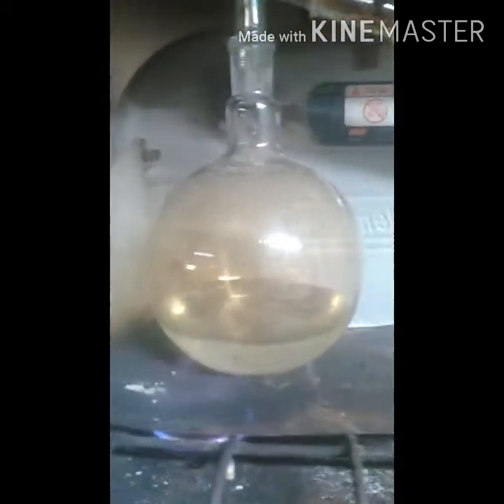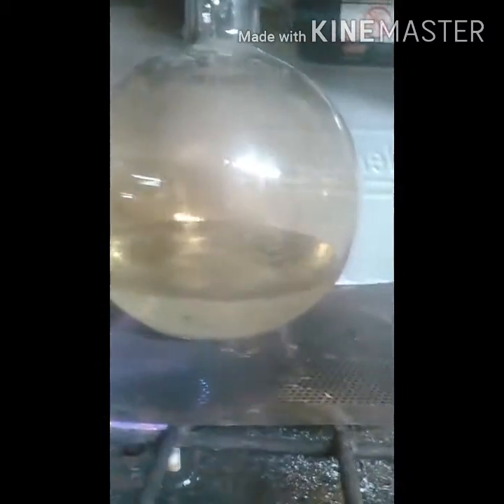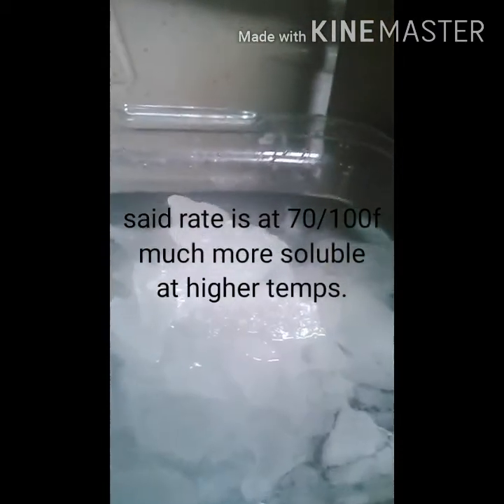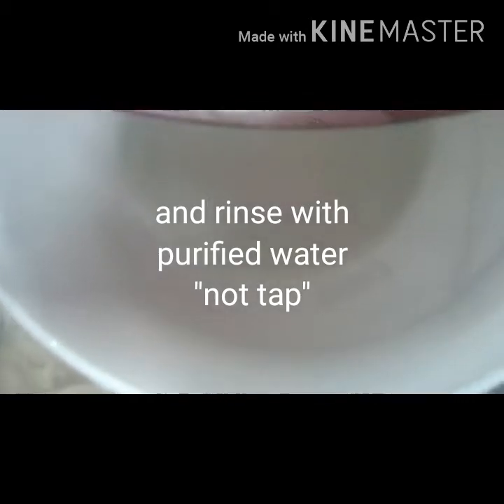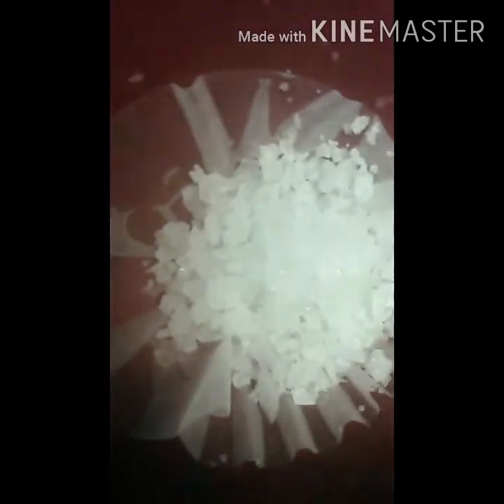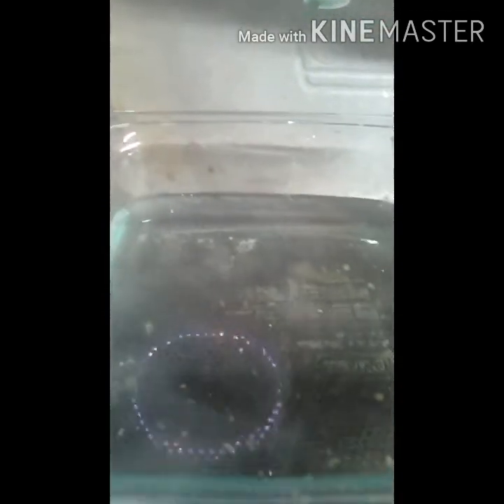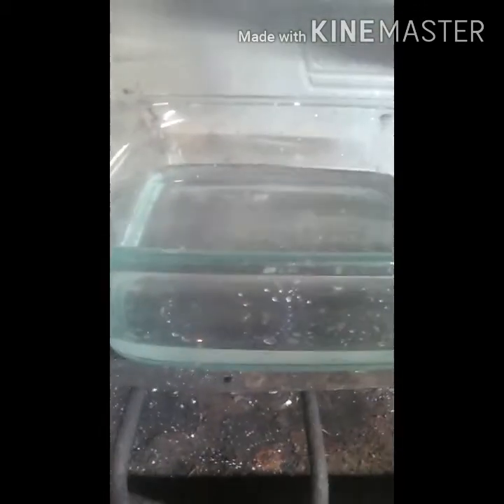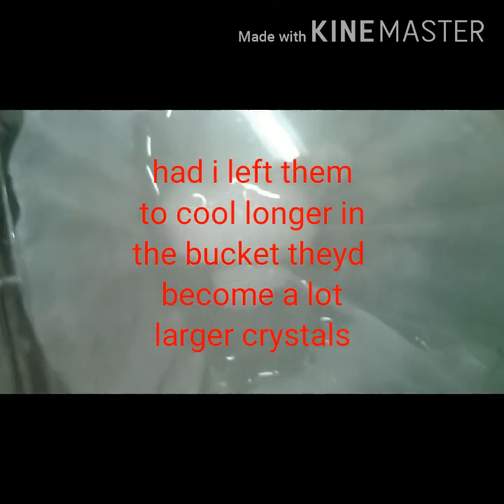How to make potassium bi-sulfate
This is a bi-product (1 of 2)from making fuming nitric acid with potassium nitrate and sulfuric acid.the other being nitric acid. Many times in life our tunnel vision inhibits us from seeing more then what we want to see. Potassium bisulfate is worth around 100$ a pound on sigma Aldrich. Glad I decided to look into this instead of dispose of it like i normally would have.i used 400gs of potassium nitrate and 500ml sulfuric acid.